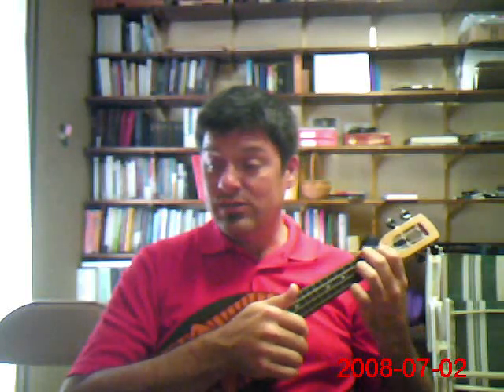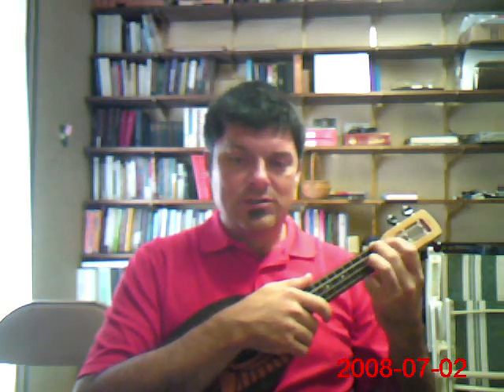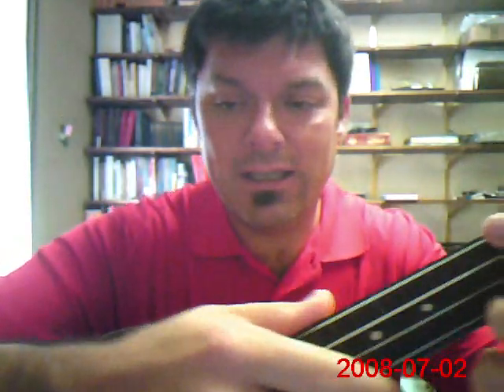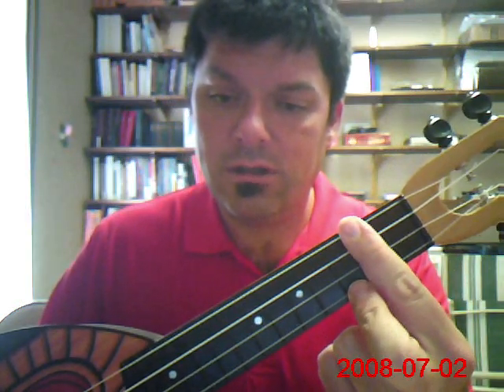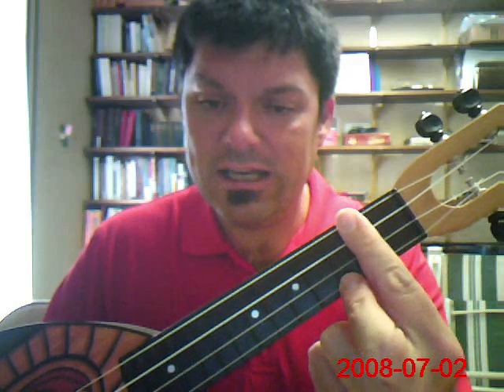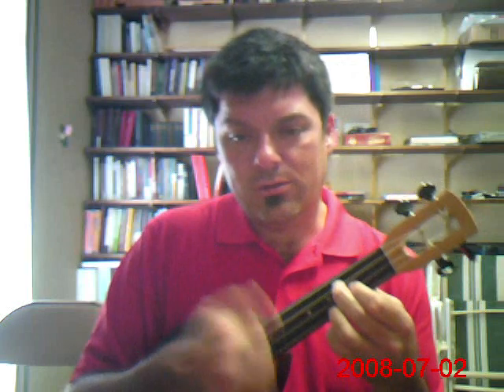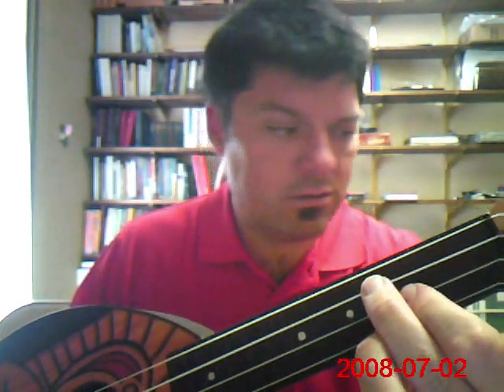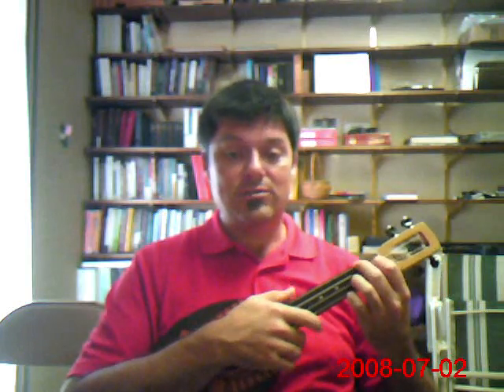Goat On a Stick Uke Tutorial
How to play "Goat on a Stick" on a C-tuned soprano ukulele.  Not the silly card trick.  It's a silly ukulele song.